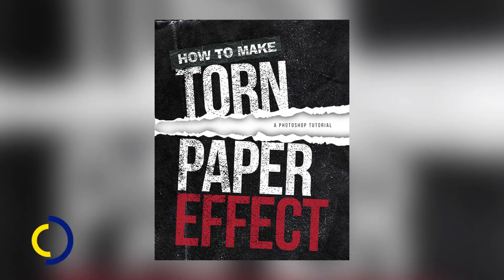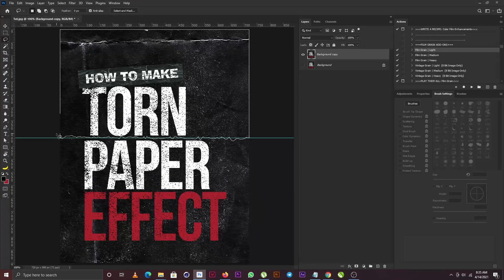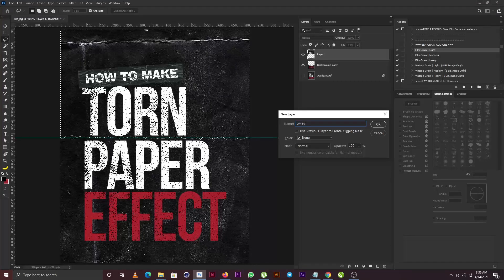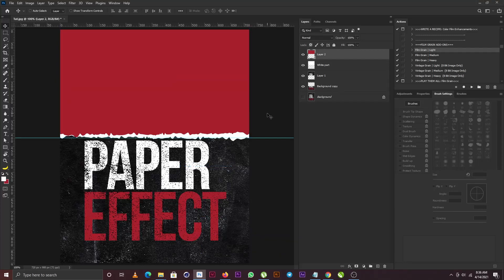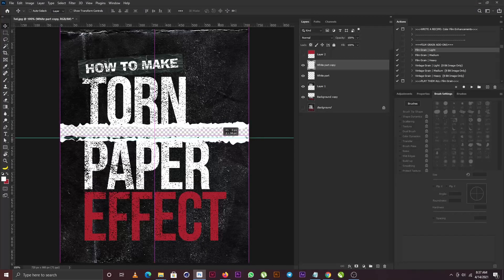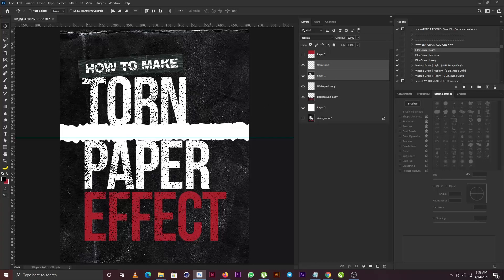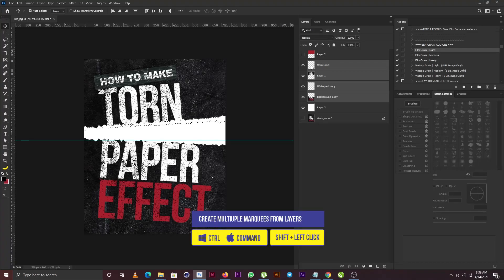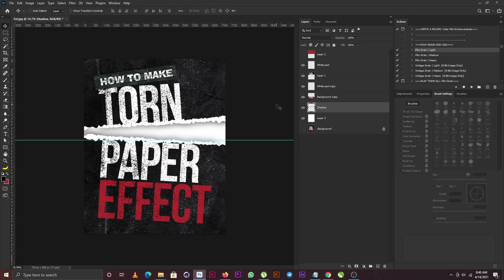Photoshop Tutorial: How to Make Realistic Paper Torn Effect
In this video you will learn how to create paper torn effect.